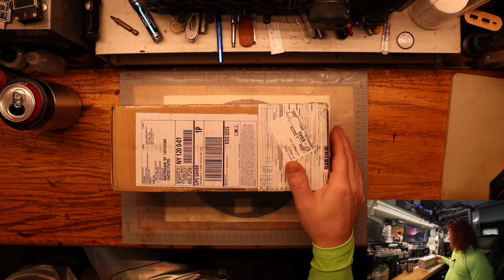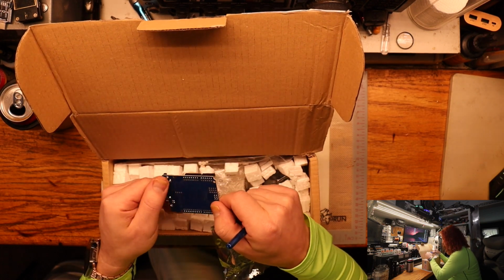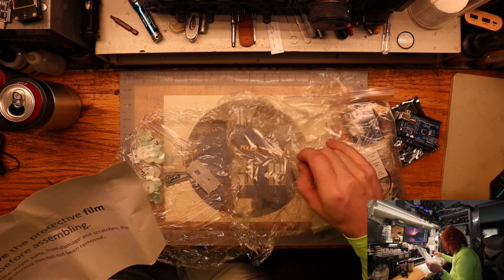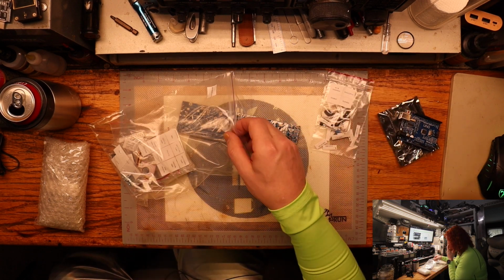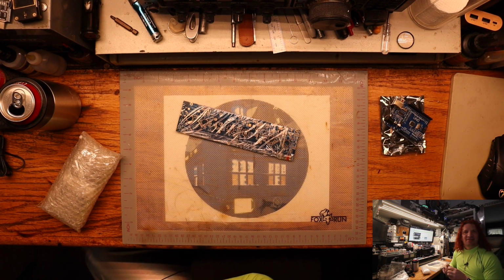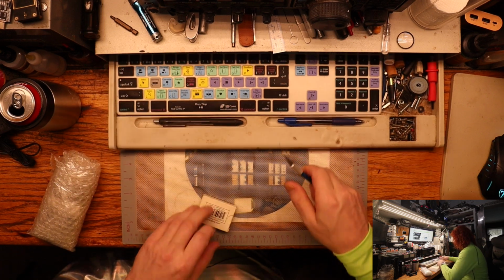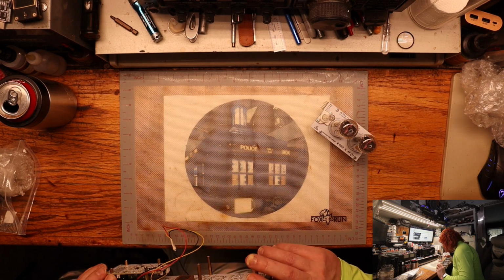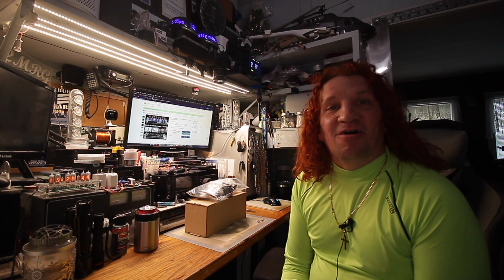GRA and AFCH IN-14 Nixie Clock Kit Unboxing and Parts Overview